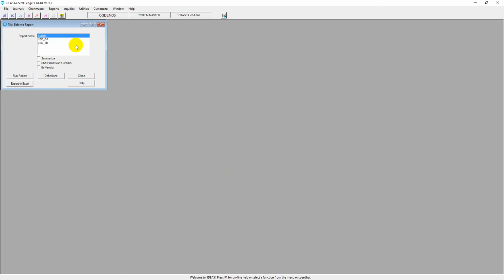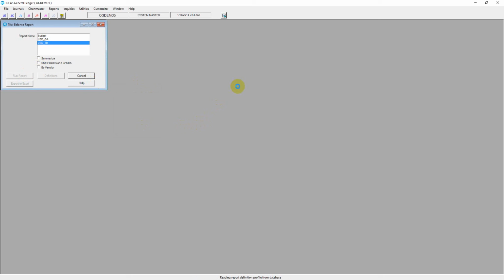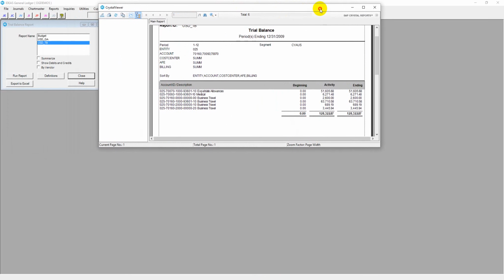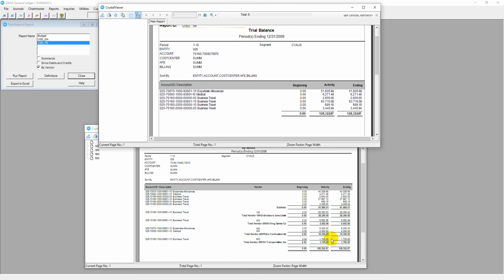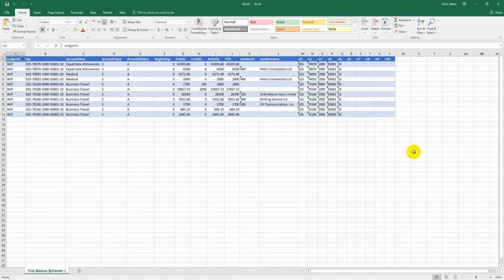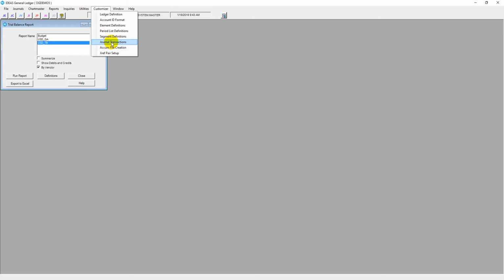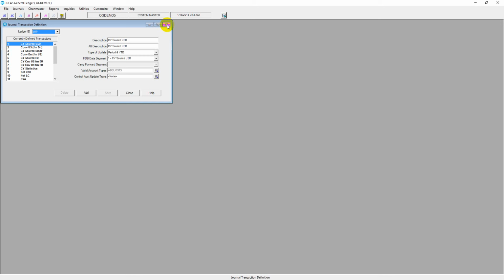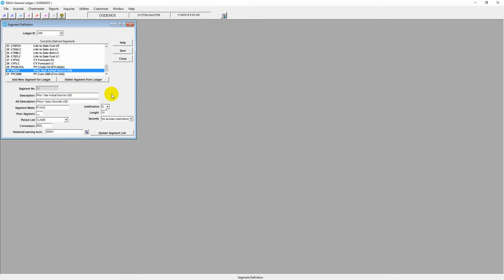P2 IDEAS 6.6.0.0 - GL Trial Balance by Vendor (including prior segment)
Summarize the Trial Balance by Vendor using the "Vendor" option on the Trial Balance report.

See how the report is generated

01:30 - Group and subtotal by vendor
02:17 - Export "by Vendor" to Excel

Review prerequisites to run the report

02:45 - Understand what is required to run "by vendor"
03:20 - It needs transactions for the beginning balance
03:45 - Ensure "Prior Segment" is set up in Segment Definitions
04:30 - If you have multiple Prior Years, each Prior Segment would need be to set

Situations that may require adjustment(s)

05:00 - Recognize that if a year is "rolled off" an adjustment may need to be made to keep it in balance